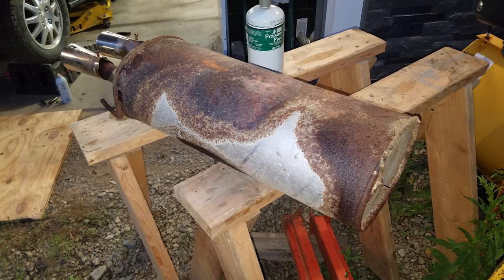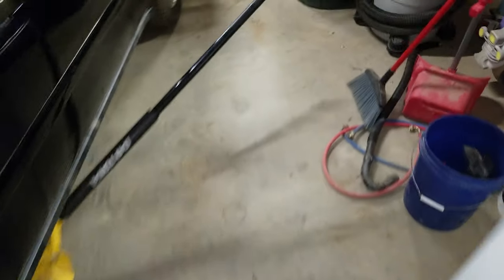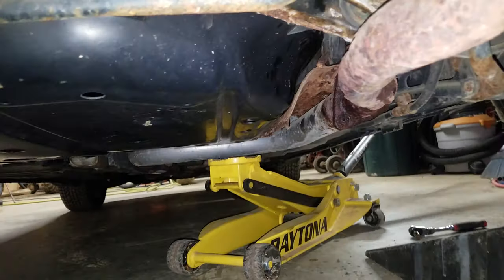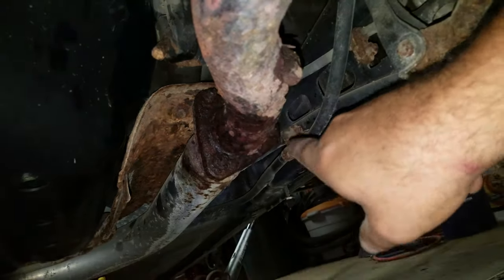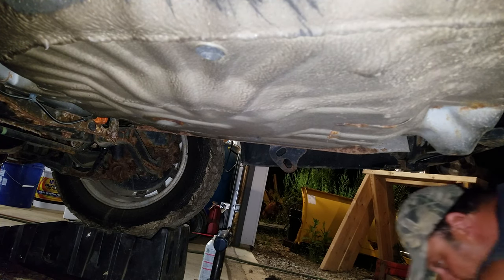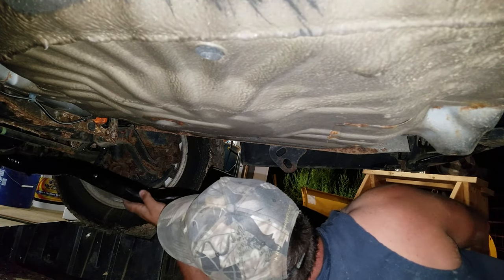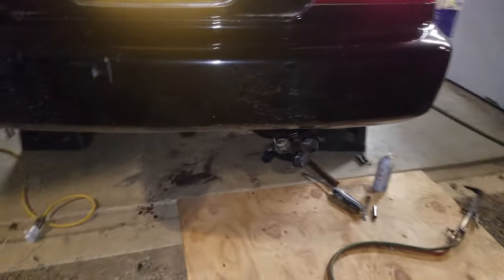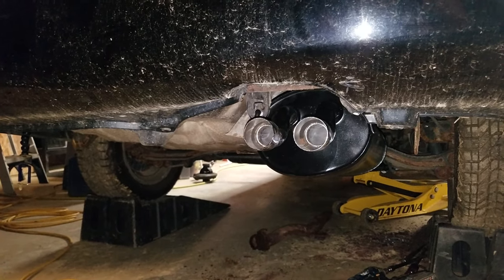Acura TL Muffler install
Here are a few items I used in this video:

Don't forget to rate, comment and share my videos.